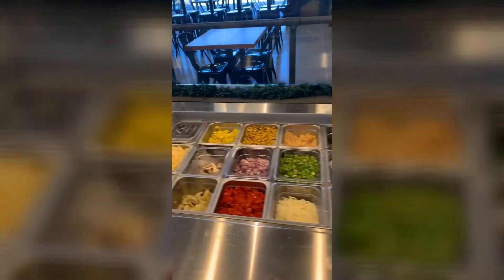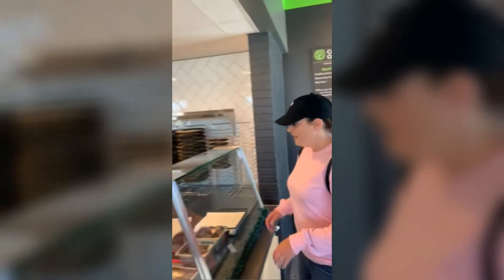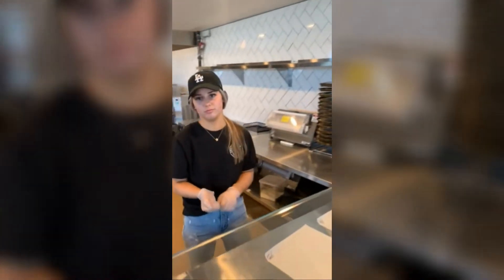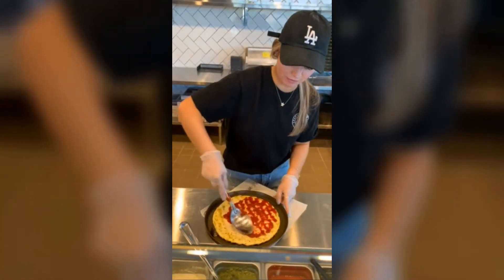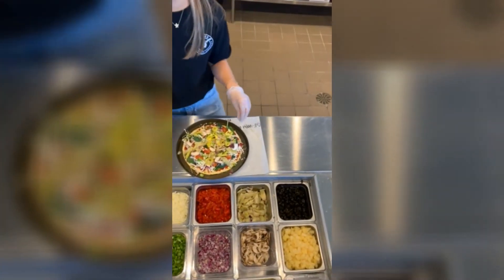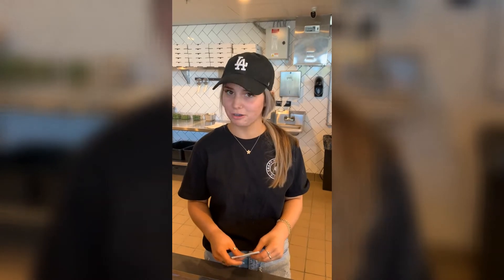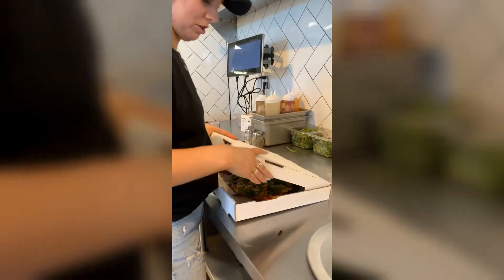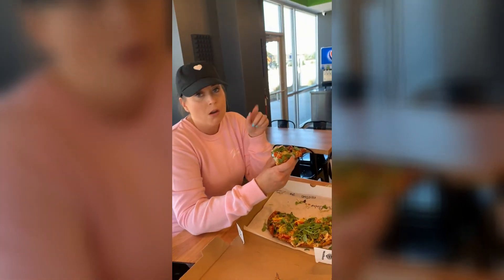Pizza Restaurant Review | How Craft Pie's Cauliflower Pizza Stacks Up!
Kristin & Brittany hit the streets and meet up at Craft Pies Pizza to try out their cauliflower pizza. The ladies got to hang with the store manager and will walk you through the whole process of ordering EXACTLY what you want!

Store manager, Asia, was fantastic answering all the crazy questions and letting Brittany and Kristin get a behind the scenes look at how the Craft Pies restaurant rolls!

Let us know what you think! What's your favorite, go-to pizza? What's the best local pizza in your town?

Want more Brittany & Kristin??? Of course you do! Here's all the links you need for your two new besties: